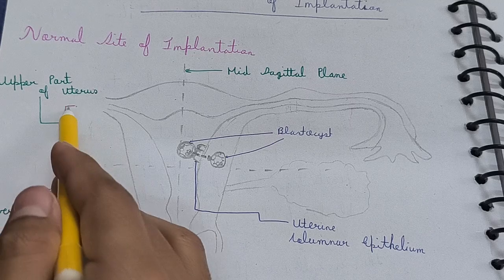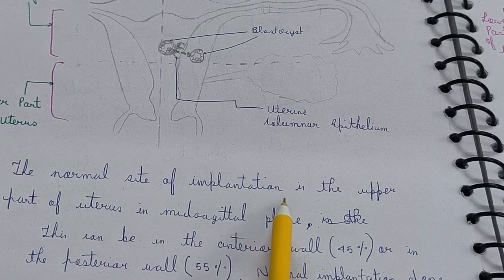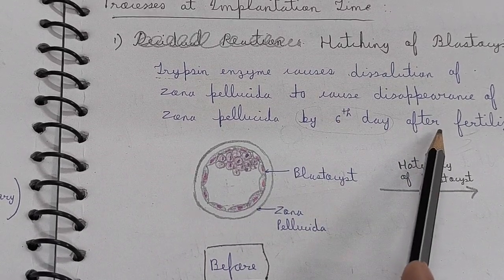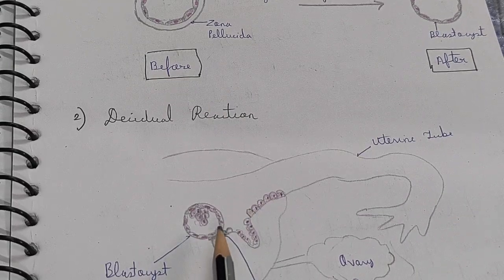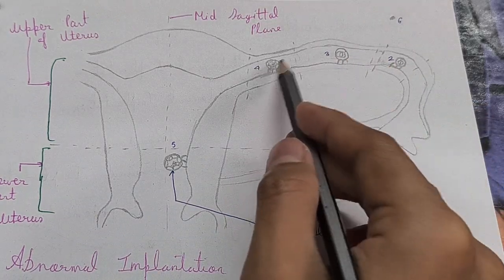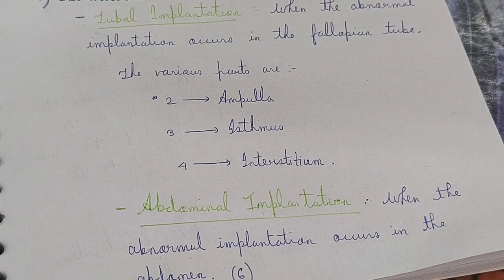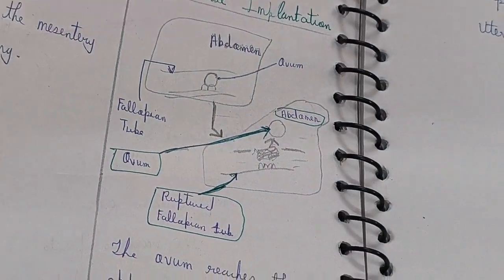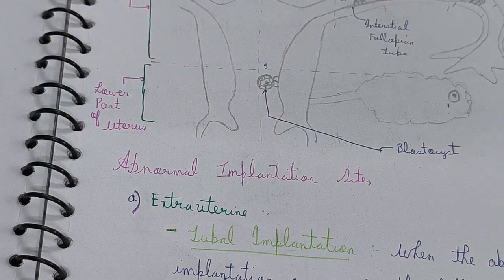Normal and Abnormal Sites of Implantation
reproduction in animals fullchapter